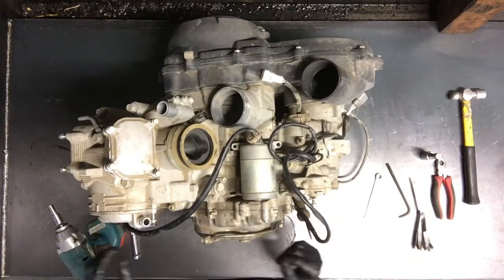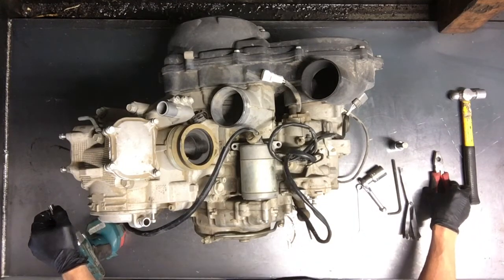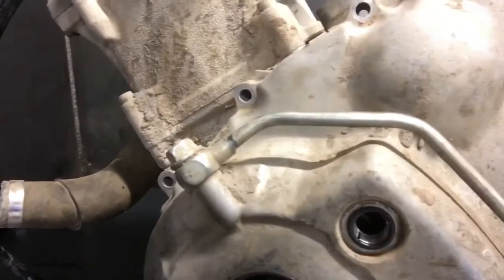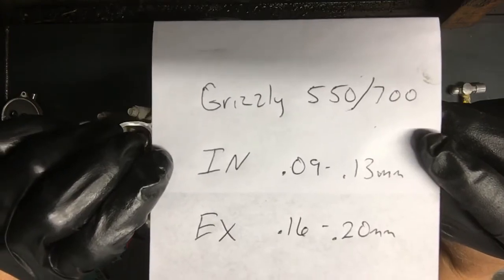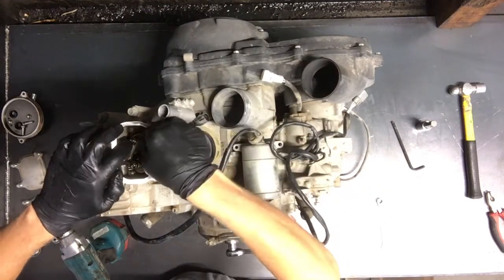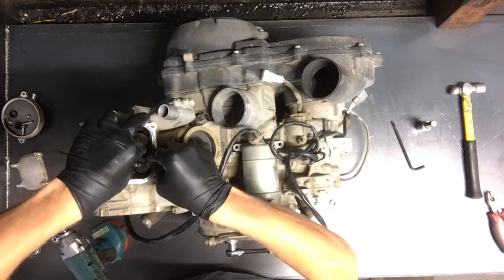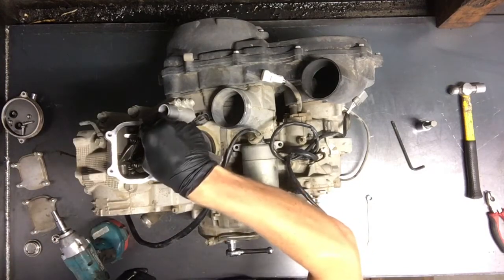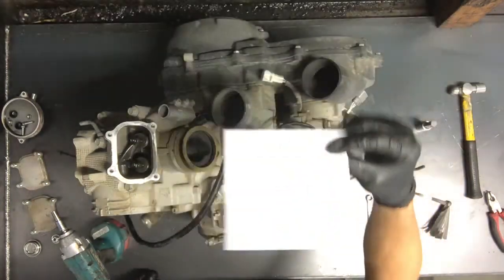How To - Yamaha Grizzly 550 700 YFM Engine Head Valve Clearance Check Adjustment Maintenance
In this video we are checking valve clearance on a Yamaha Grizzly 550/700 4x4 ATV.

YOU DON'T HAVE TO PULL THE MOTOR TO ADJUST VALVES.